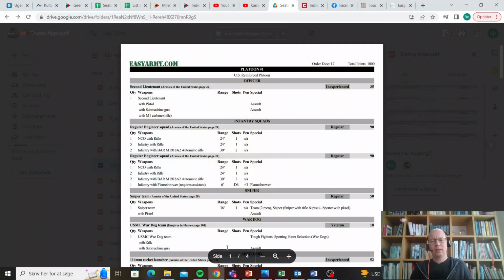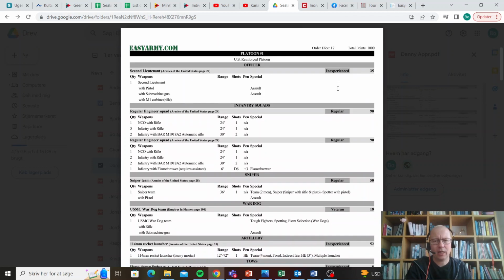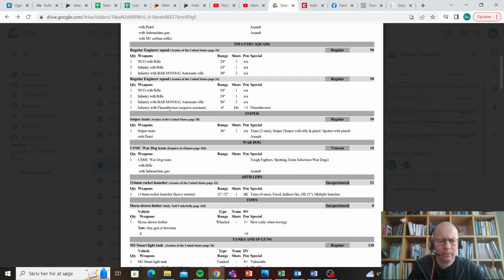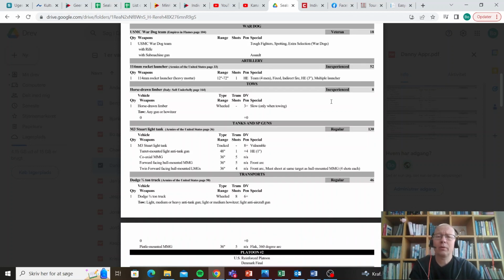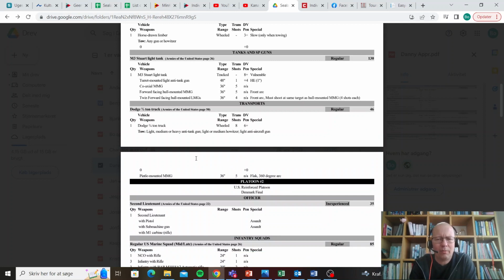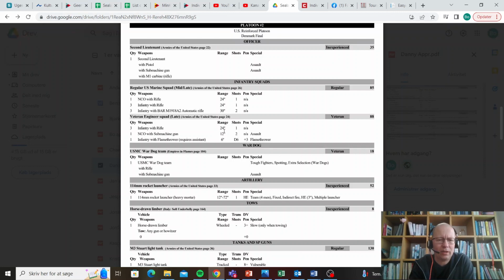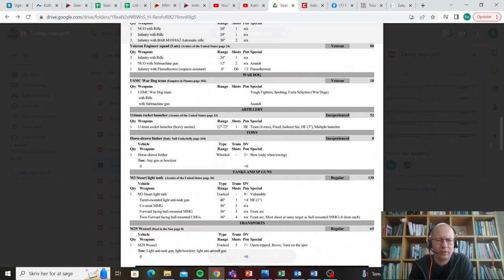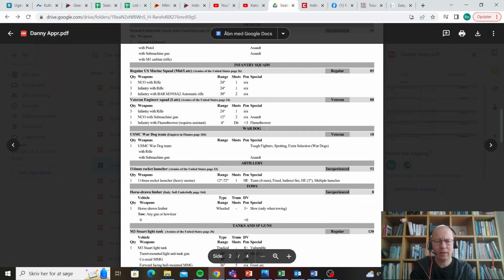List review of Danny's top rated USA for Sealand Open